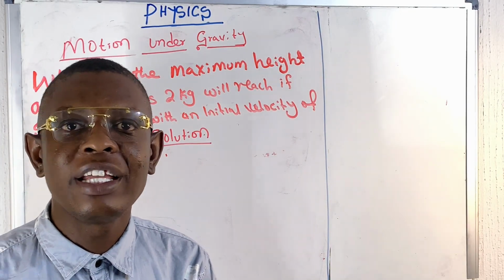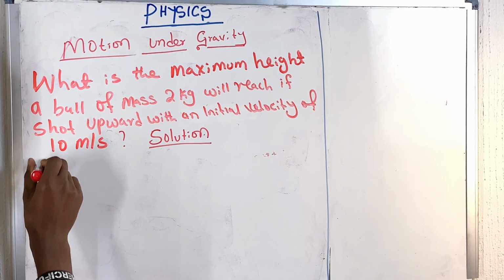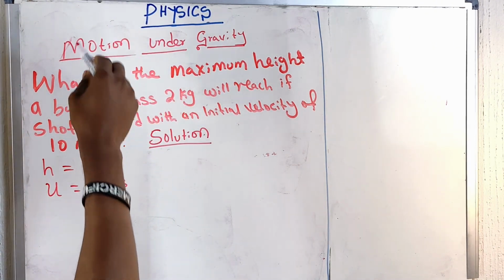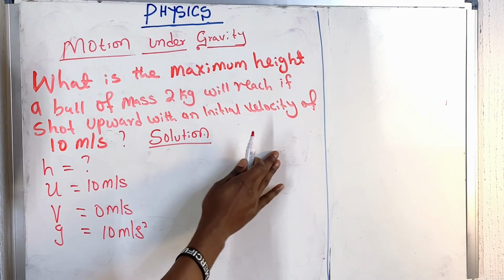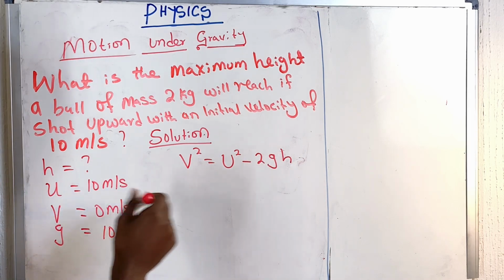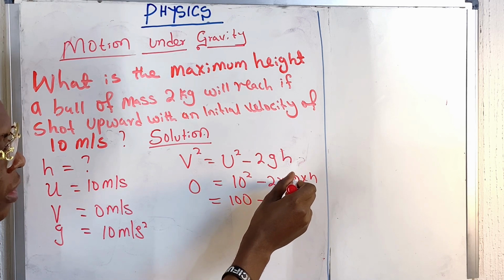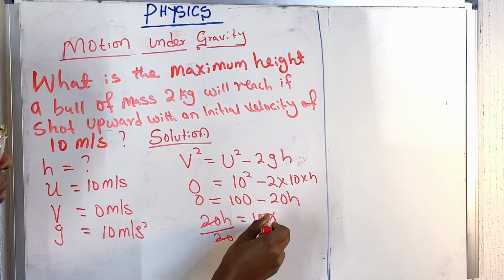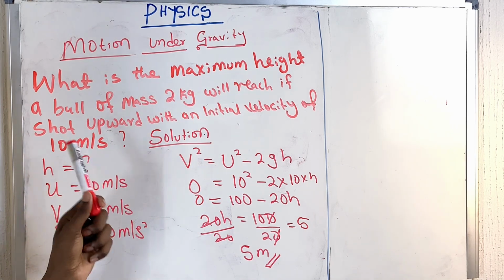Motion Under gravity | Calculating the maximum Height of an Obeject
🎓 Welcome to Klexy Maths and Physics – your one-stop destination for mastering maths and physics concepts with ease!

In this video, you’ll learn how to:
✔️ Use the equation of motion
✔️ Solve problems involving Height and distance
✔️ Understand time calculation step by step

🧠 Whether you’re preparing for WAEC, JAMB, NECO, IGCSE, or A-Level exams, this lesson will help sharpen your problem-solving skills.

📍 This video is great for learners in:
USA 🇺🇸 | UK 🇬🇧 | Nigeria 🇳🇬 | South Africa 🇿🇦 | India 🇮🇳 and beyond.